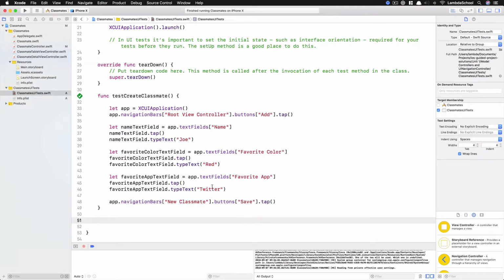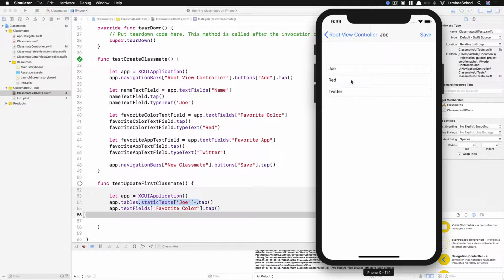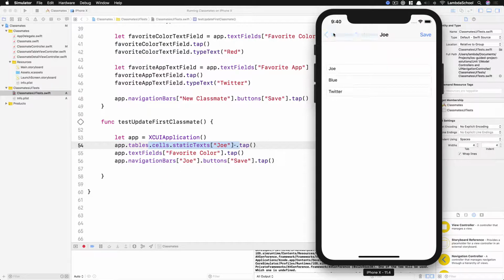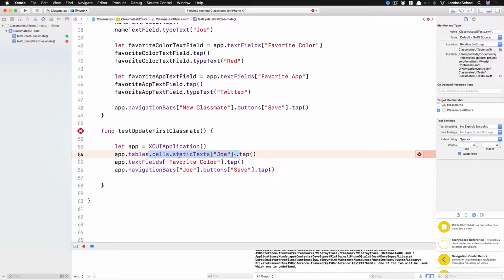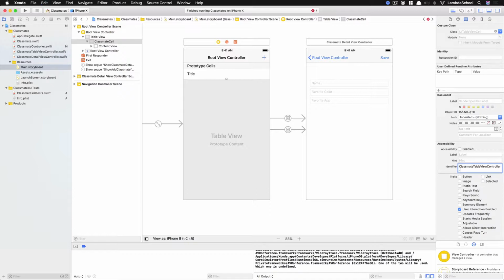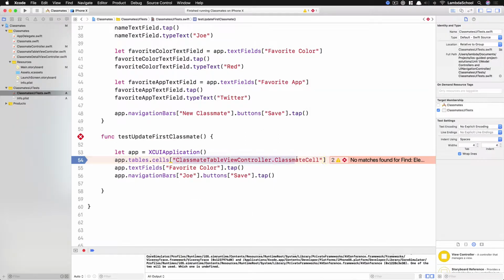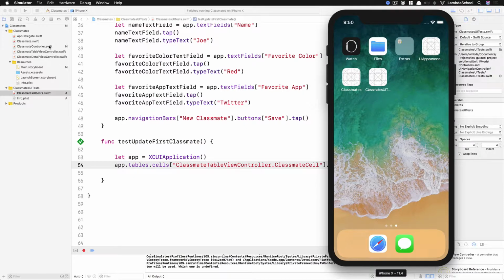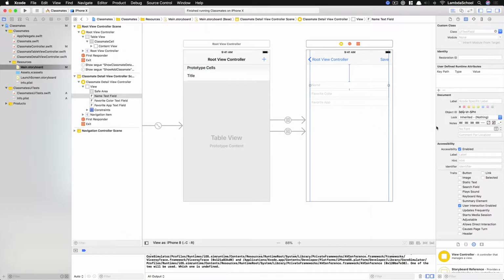UI Testing 5 - Accessibility Identifiers